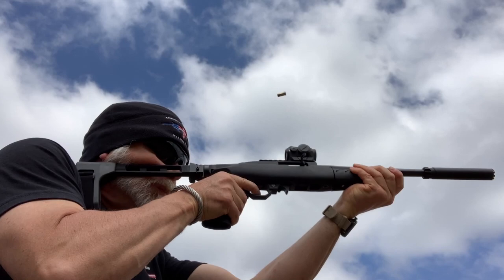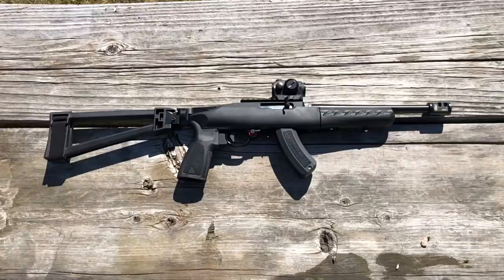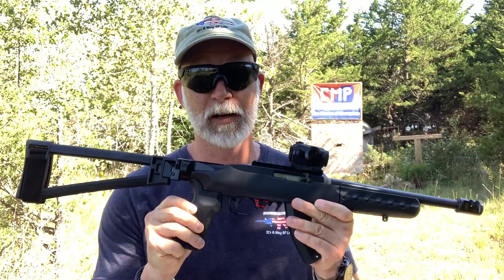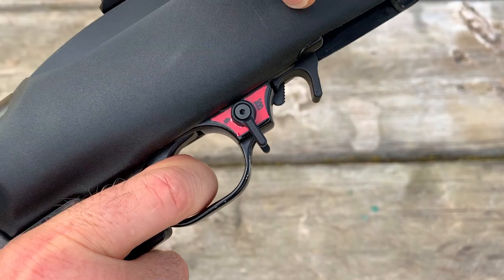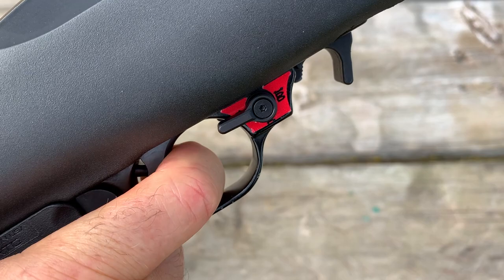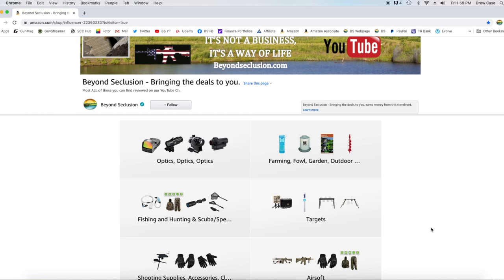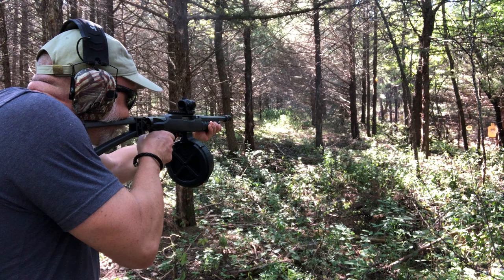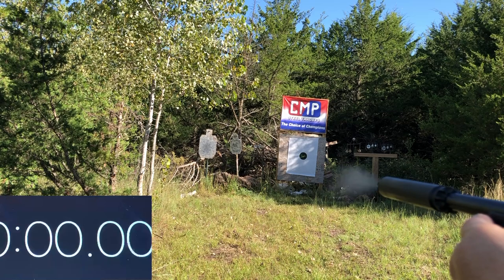ULTIMATE RUGER .22 lr....Franklin Armory BFS III 22-C1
(links below) The 22 lr is the worlds most popular firearm. I thought I found the ULTIMATE .BUT IT JUST GOT BETTER!!!

BeyondSeclusion

Drew